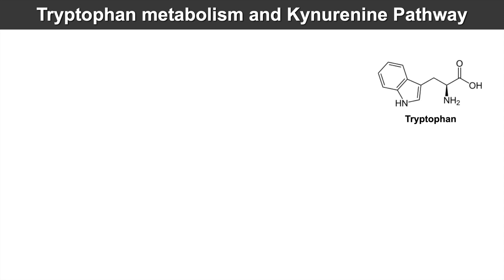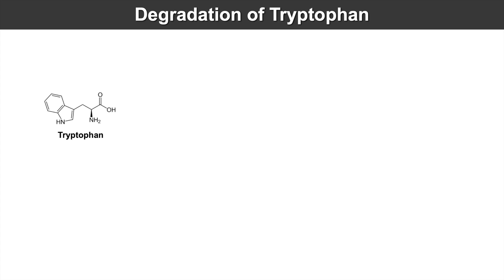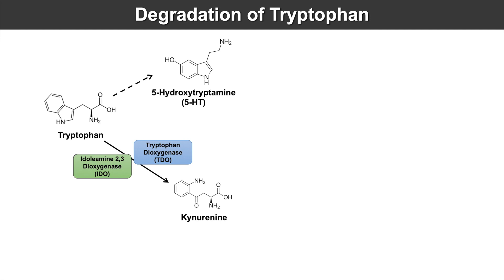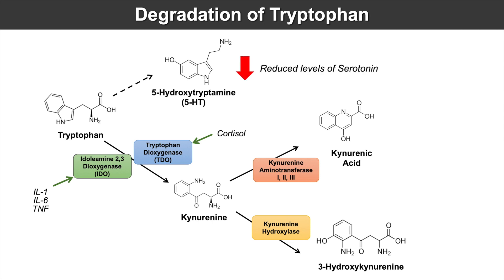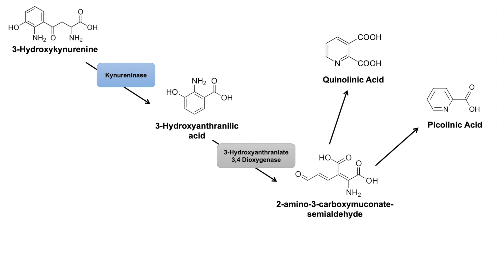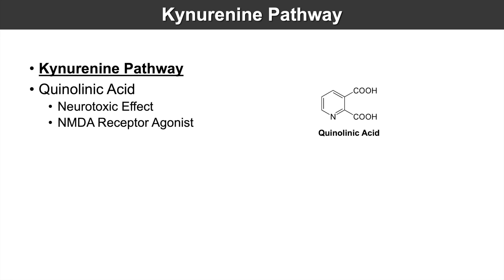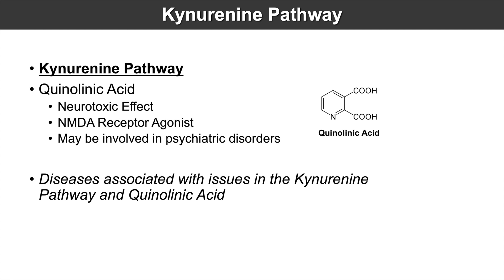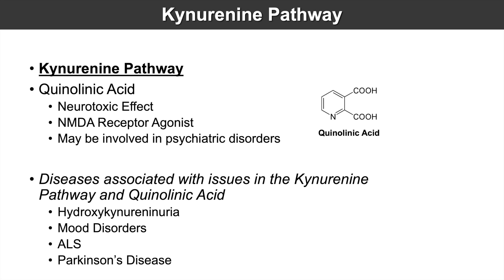Tryptophan Metabolism (Degradation) and the Kynurenine Pathway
Lesson on Tryptophan Degradation (Metabolism) and the Kynurenine Pathway. Tryptophan is an essential amino acid required for the production of serotonin and melatonin. Tryptophan can be degraded by the kynurenine pathway, which can be activated by stress and immunocytokines. Activation of the Kynurenine pathway can reduce the production of serotonin. Kynurenine metabolism will eventually lead to the production of the end metabolites quinolinic acid and picolinic acid. Quinolinic acid and the Kynurenine Pathway have been implicated in various psychiatric conditions including major depressive disorder, due to the reduction in serotonin production and function.

For books and more information on these topics

JJ